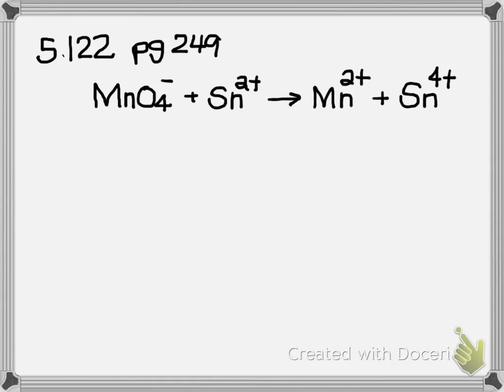CHM 2045 CH 5 HW 5.122 HINT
Start the redox equation like this